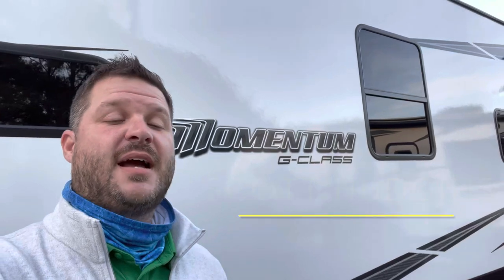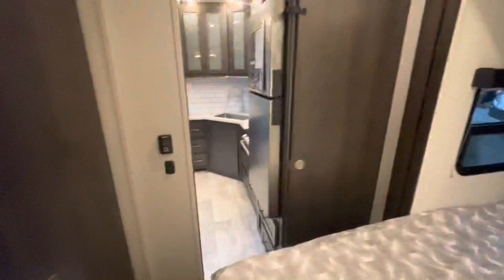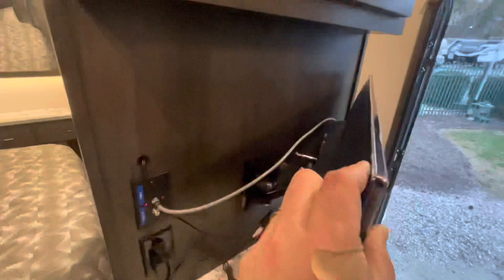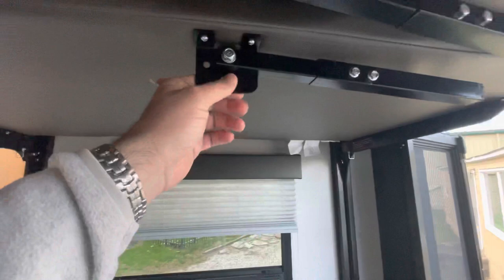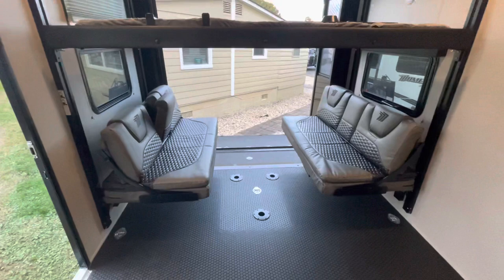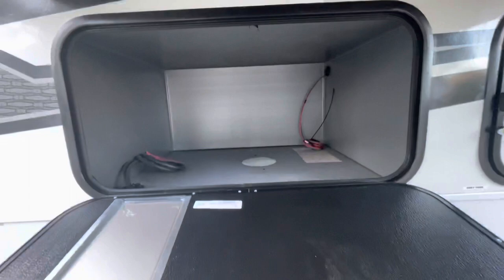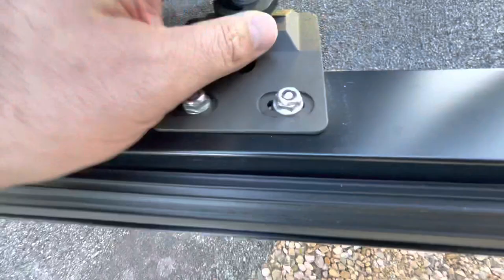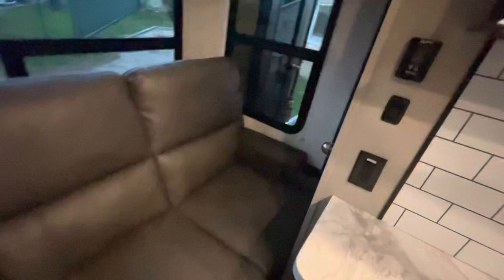NEW 2022 GRAND DESIGN MOMENTUM 31G Toyhauler Travel Trailer G Class Dodd RV Show Solar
Scott Hudgins
Yorktown Va

9,554 lbs. empty weight
1600 lbs. hitch weight
35' 11" overall length
12' 1" height
100 gal fresh water
37 gal grey water
57 gal black water
40 lbs. LP
30000 BTU Furnace
18' power awning
Solar panel